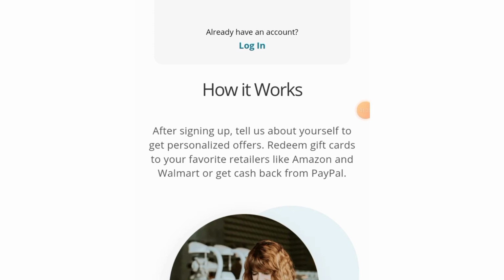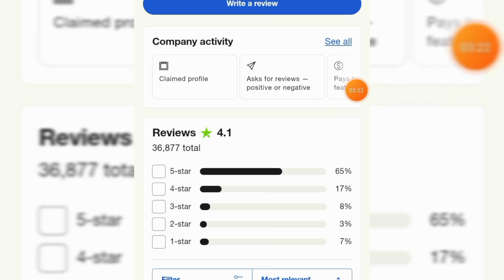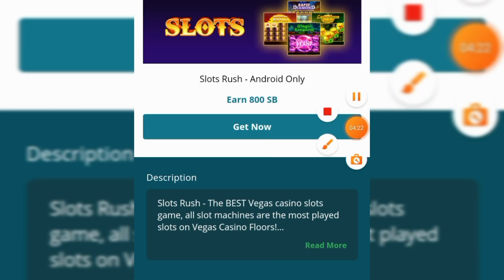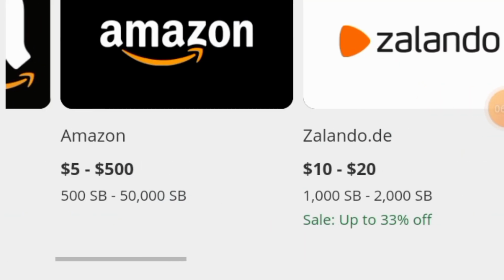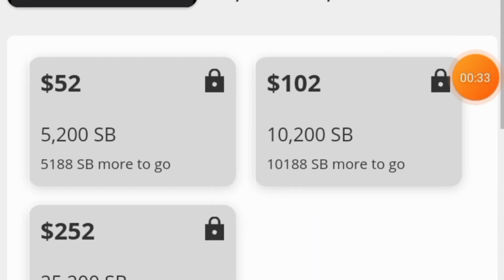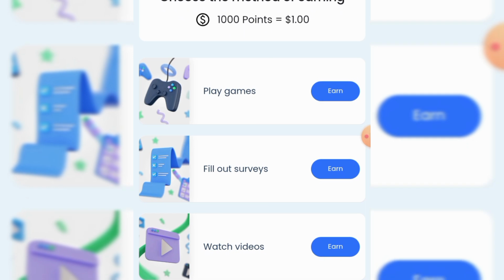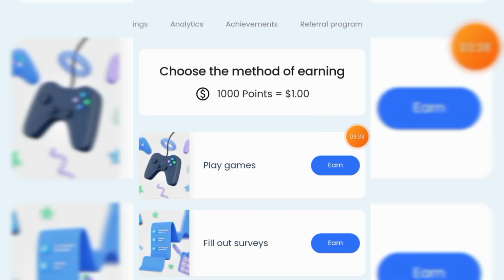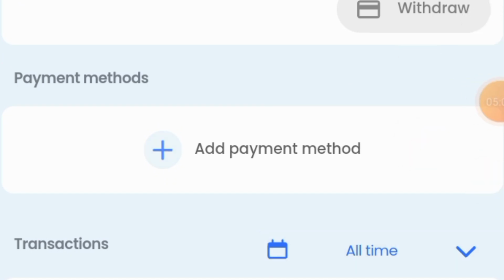Earn $200 playing Games On Your Phone| How To Make Money Online Playing Games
in this video am going to be working you through How To Make Money Online Playing Games with this method you would be able to Earn $200 playing Games On Your Phone. if you are someone looking for best app to earn money by playing games, then this video is for you  because we will be teaching you how to earn money from playing games  and how earn money by playing games without investment.